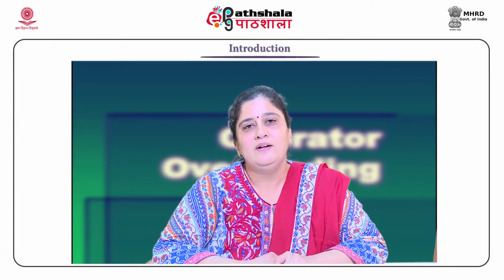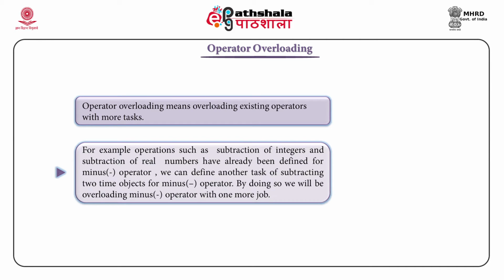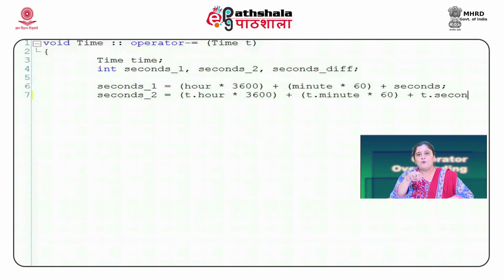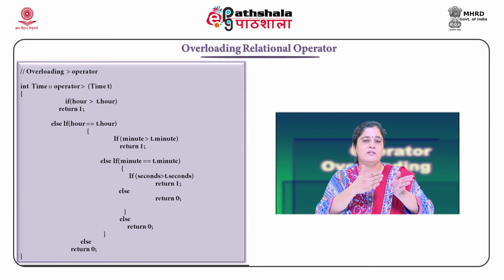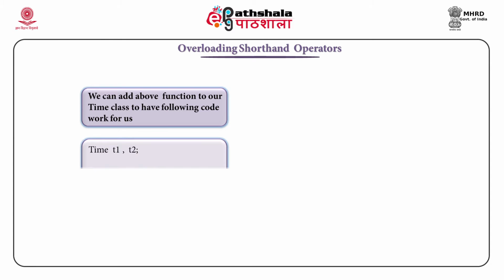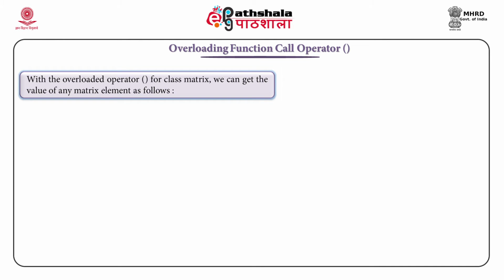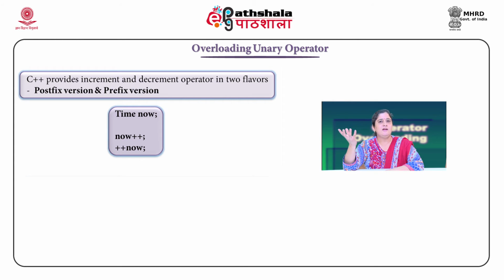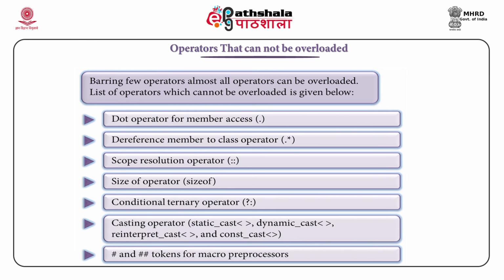operator overloading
Subject: Information Technology
Paper: Object Oriented Concepts and Programming
Module: Operator Overloading
Content Writer: Dr. Jyoti Pareek